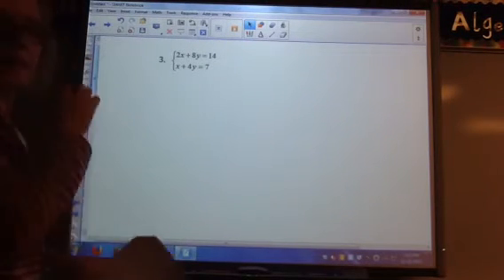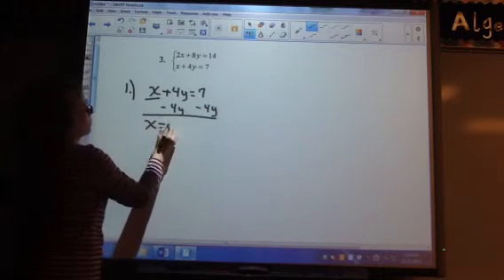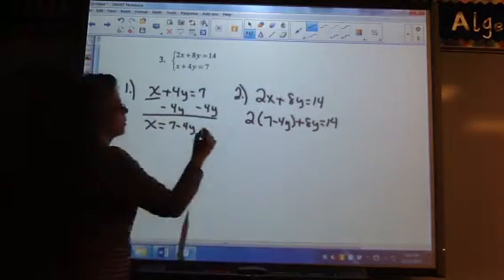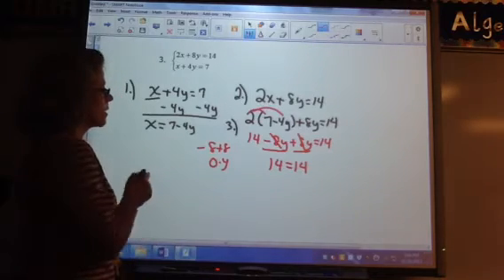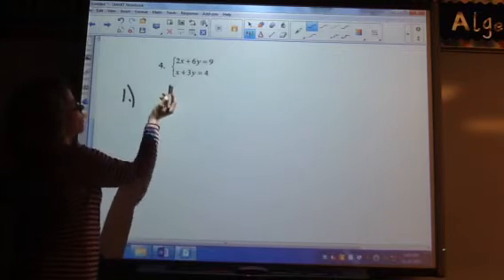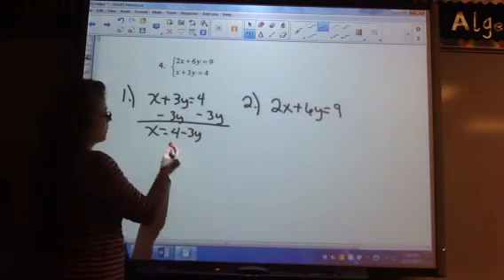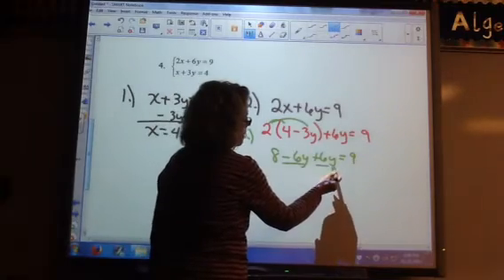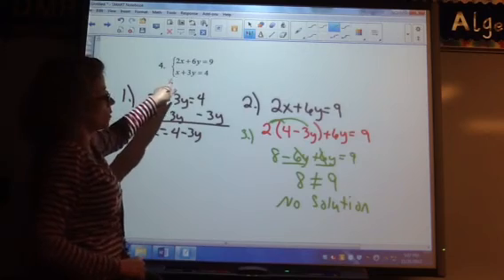McCrory 5-2 Solving Systems by Substitution part 2